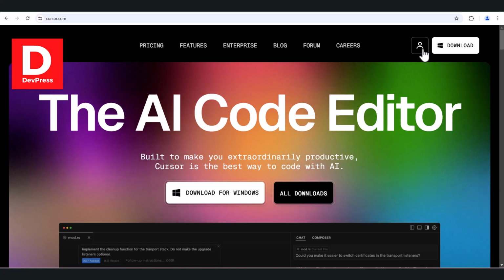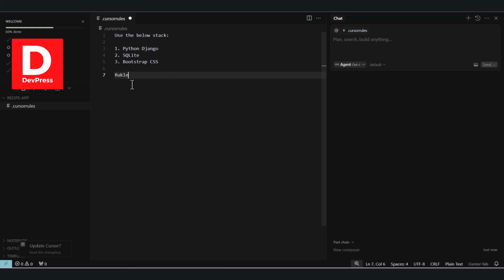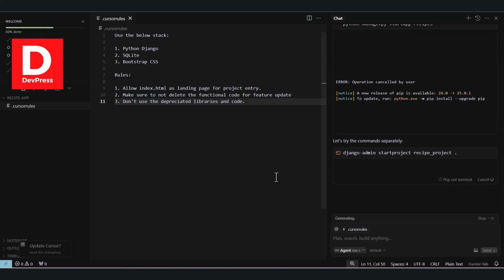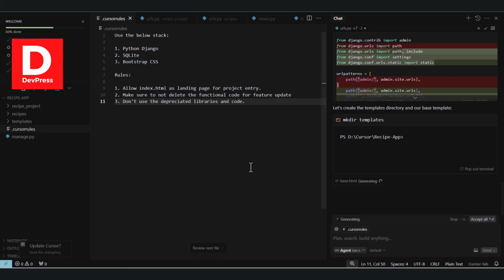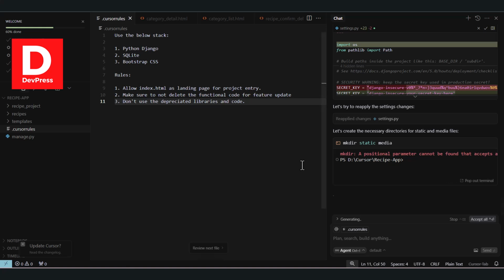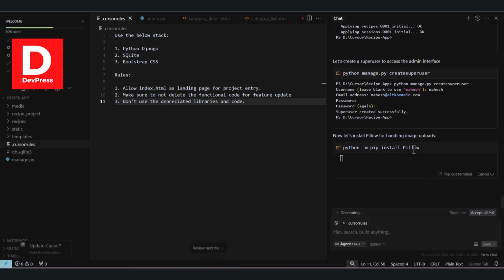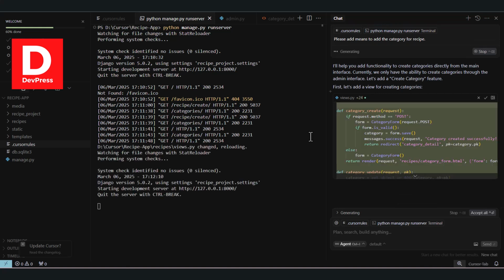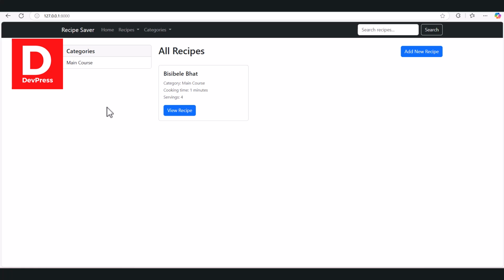Cursor - Create Recipe Saver App using Django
Learn How to Create Recipe Saver App using Django.